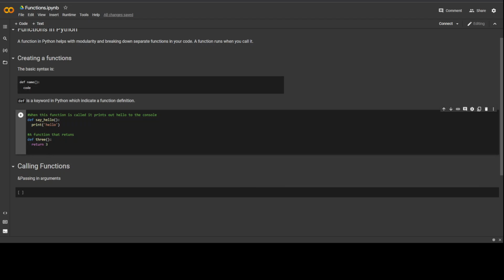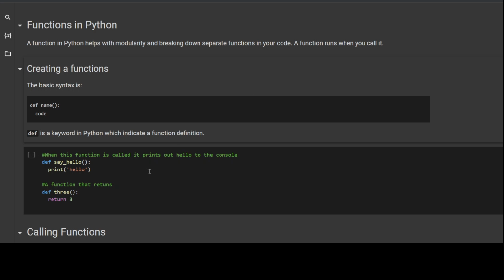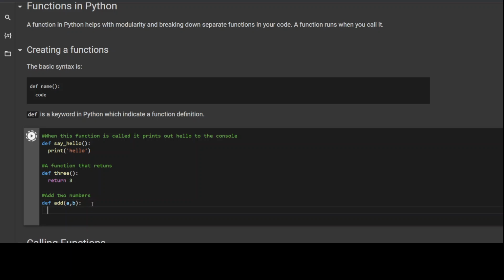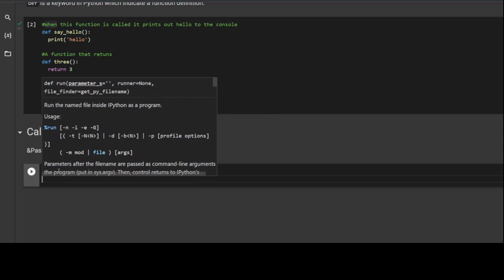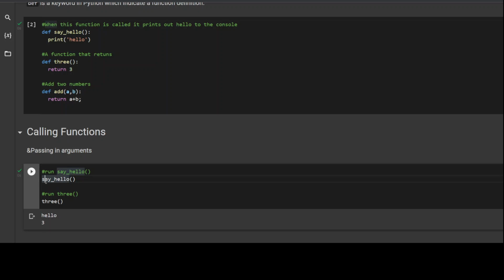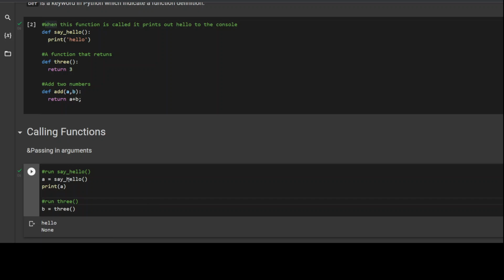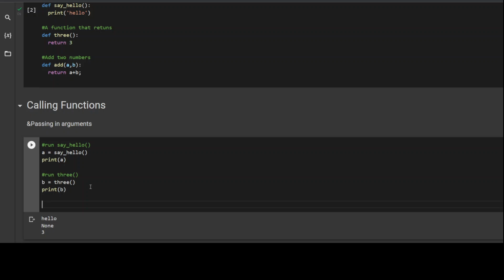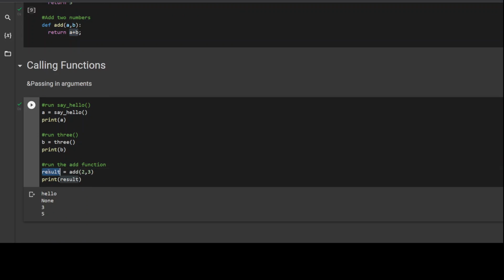How to Code in Python ~ THE UPDATE SERIES!!!! Part 6 Functions!!!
In this video you'll learn how to create loops in python.